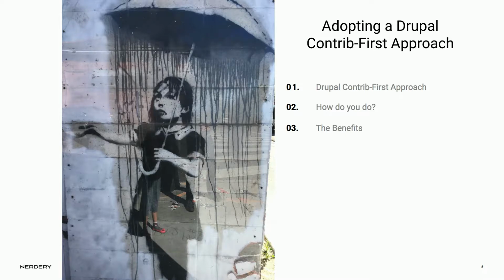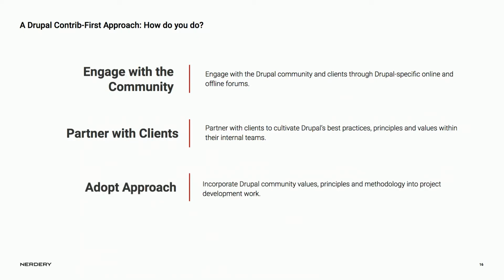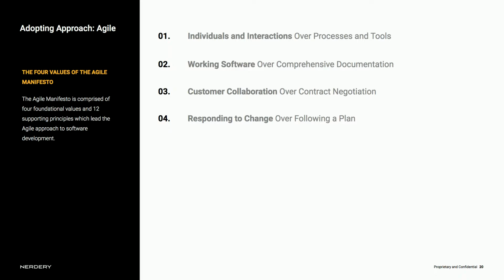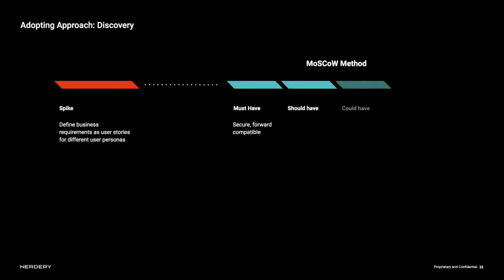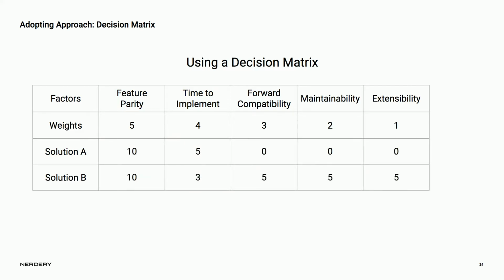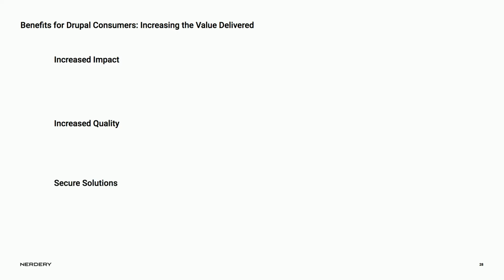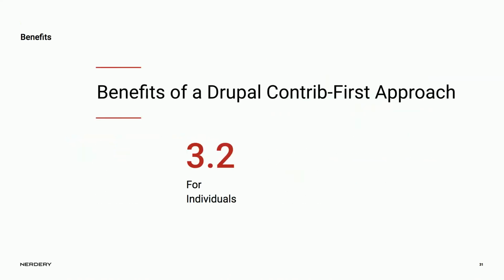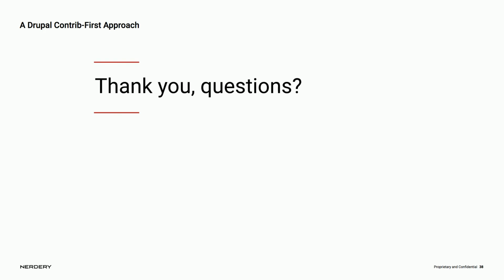A Drupal Contrib-First Approach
Jason Want
Drupal: jasonawant

During this session, Jason will discuss his recent experience of advocating for and adopting a contrib-first approach at Nerdery. He will highlight takeaways from his experience and review specific examples of contrib-first activities/tasks that a project team can undertake during a project's lifecycle.

In short, the approach adopts the Drupal community’s values, principles and development methodology to openly collaborate with Drupal community members and not-yet members (e.g. clients) to deliver speedy, impactful and extensible Drupal solutions that are forward compatible with the Drupal core roadmap to accelerate time to value for our partners’ current and future projects.

Topics Covered
- What is a Drupal Contrib-First Approach and what are its benefits?
- How to incorporate contrib-first activities/tasks into your project work and project lifecycle?

Expected Audience
- Anyone interested in contributing to the Drupal community as part of their project work
- Anyone curious about the value of vendors and contractors contributing to the Drupal community as part of their project work

Learning Objectives & Outcomes:
Attendees will learn the value of and the how-to of adopting a project management and develop approach that incorporates Drupal contribution into project efforts.